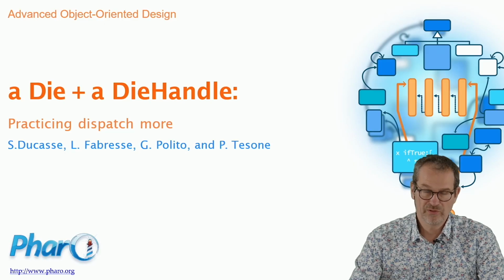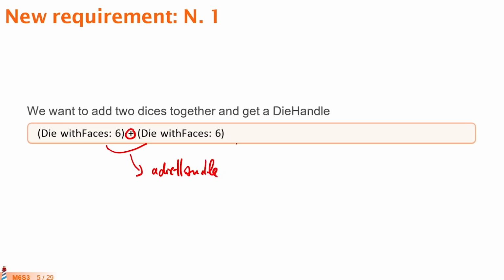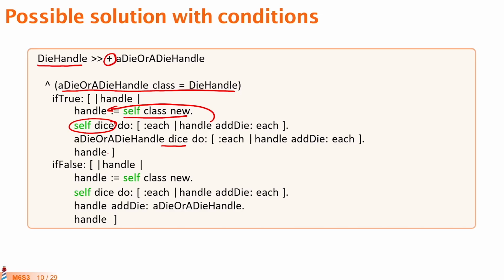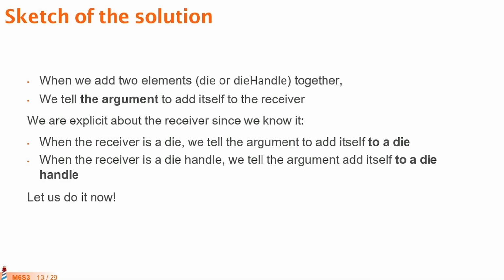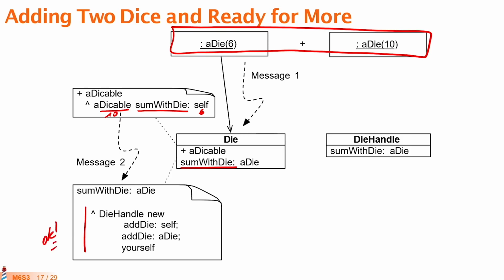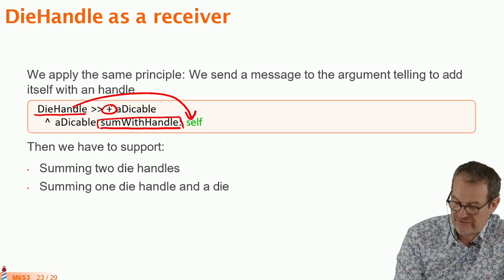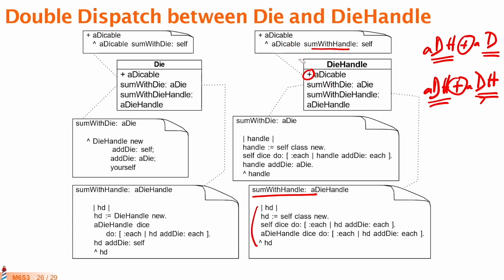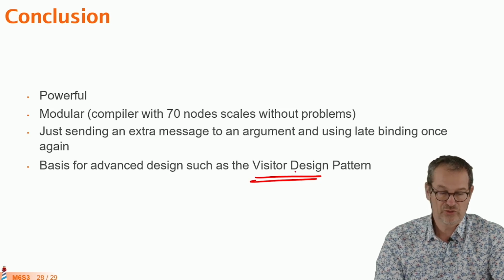[6.3] a Die + a DieHandle: Practicing dispatch more - Advanced Object-Oriented Design MOOC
In this video, you will learn how to :
- Practice dispatch mechanisms in object-oriented design.
- Avoid using conditionals (if, case, etc.) by leveraging polymorphism.
- Design an extensible system where objects delegate behavior to their collaborators dynamically.
- Apply these principles to a practical example: modeling dice (Die) and dice collections (DieHandle).
- Prepare the foundation for more complex design patterns, such as the Visitor Pattern.

The full course is available in the MOOC Advanced object oriented design and development with Pharo :